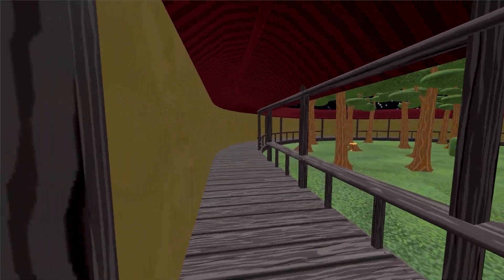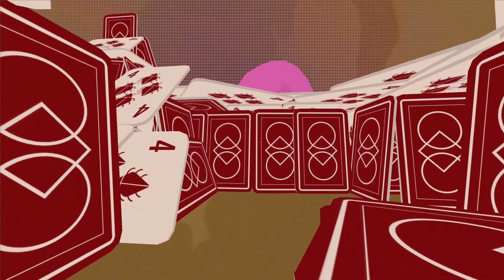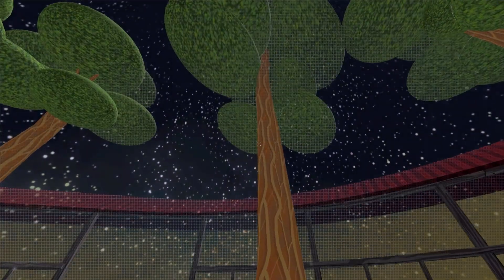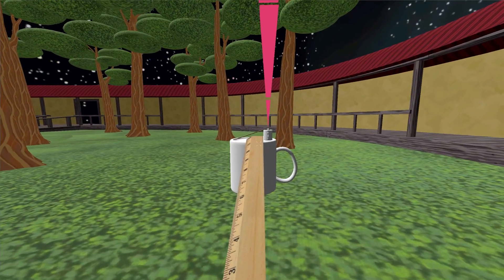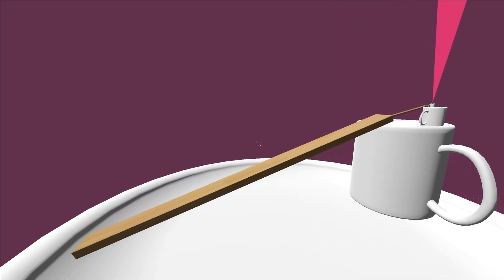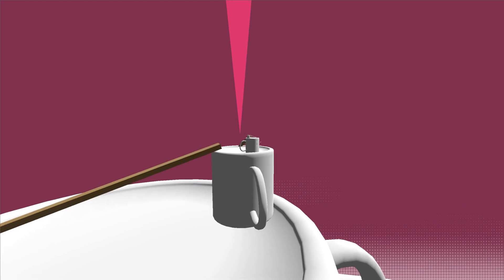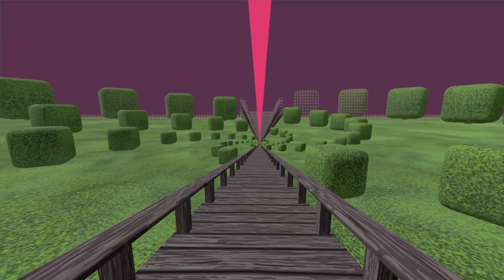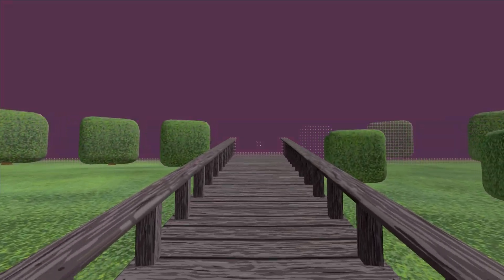A Massive Open World Game in a Tiny Play Area - Spatial Dip Devlog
This is a tech demo for a space-warping game I'm working on called Spatial Dip. I created a system where the player can shrink into smaller and smaller nested worlds, making an apparently small play area into a massive open world.